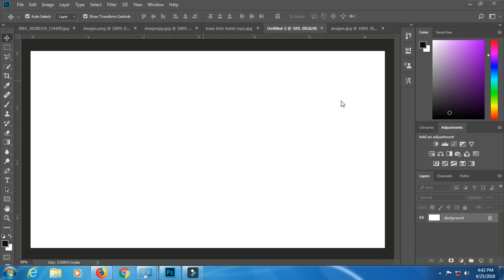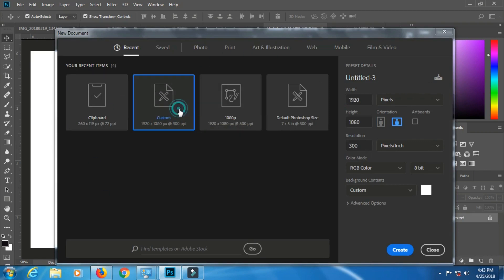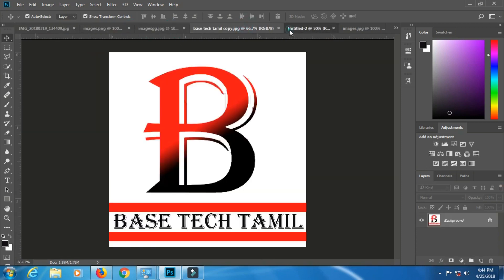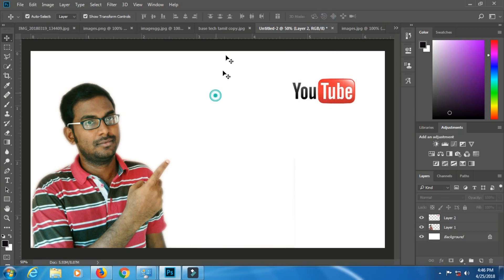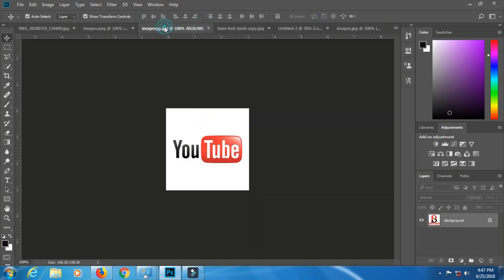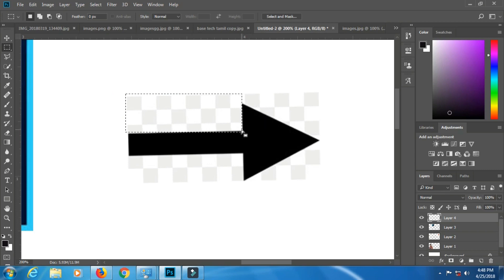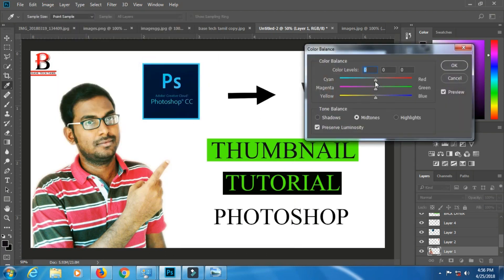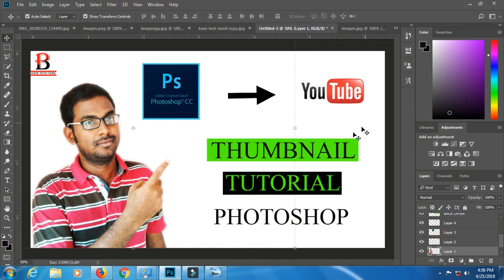How To Create Youtube Thumbnail in Photoshop tamil | Basetech Tamil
How To Create Youtube Thumbnail on Photoshop in tamil

How To Create Youtube Thumbnail on Photoshop cc 2018

Hai  Friends in this video i teach u how to create YouTube thumbnail